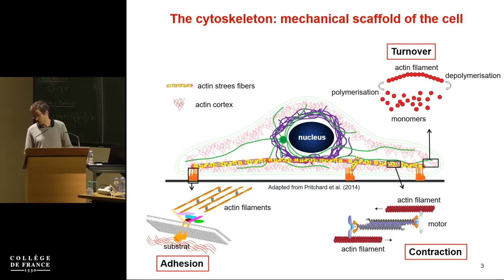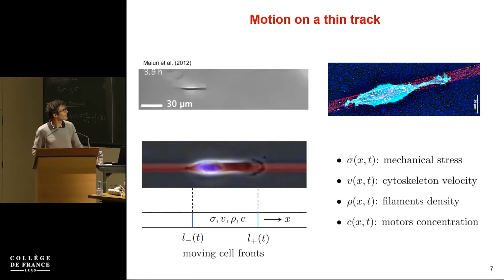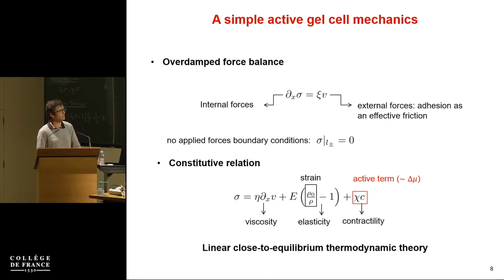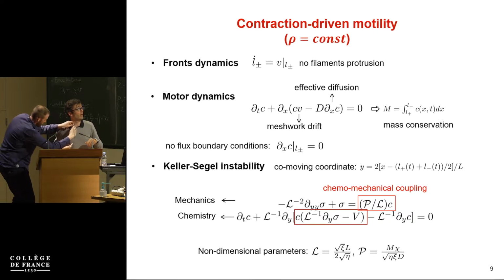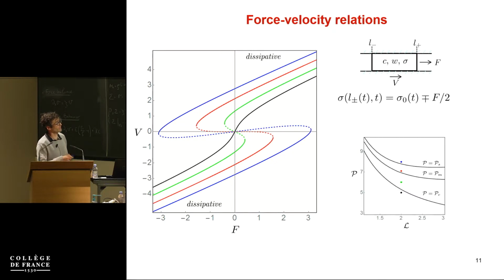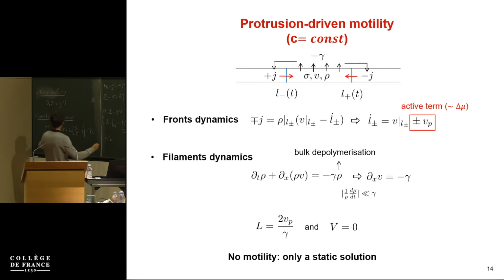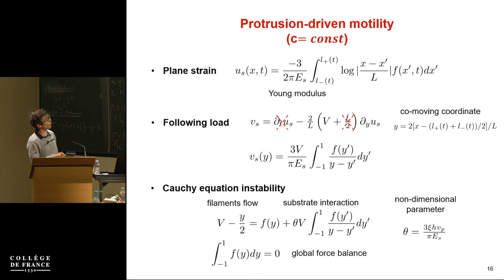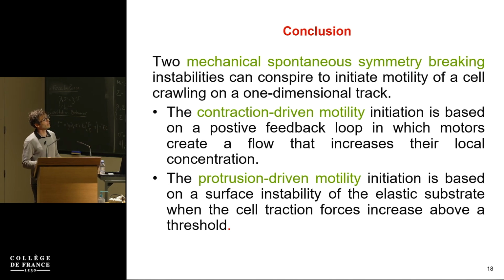Motilité cellulaire individuelle et collective (3) - Thomas Lecuit (2021-2022)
Colloque 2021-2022 : Motilité cellulaire individuelle et collective
Conférence du 13 juin 2022 : Spontaneous Crawling on a Track: Two Paradigms

Intervenant : Pierre Recho, Université Grenoble Alpes, France